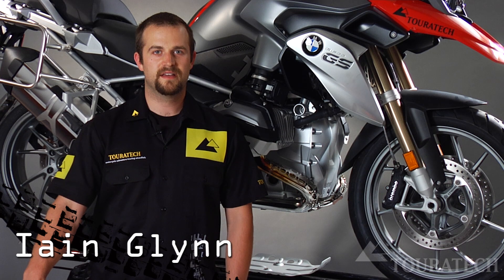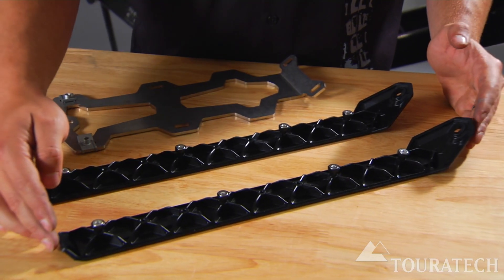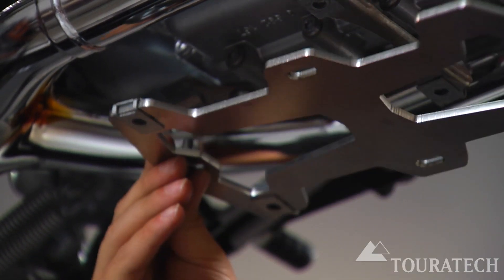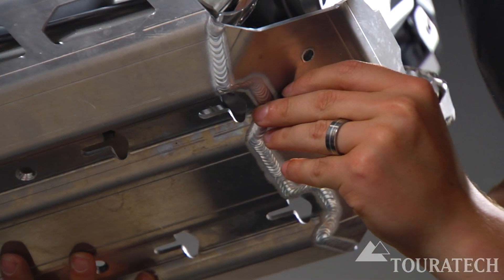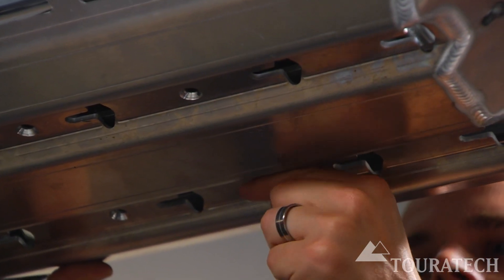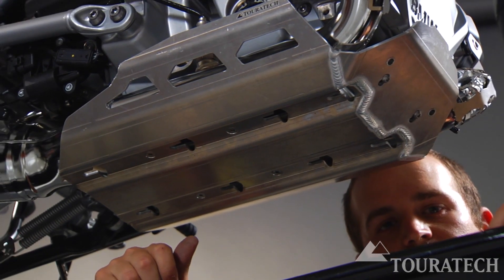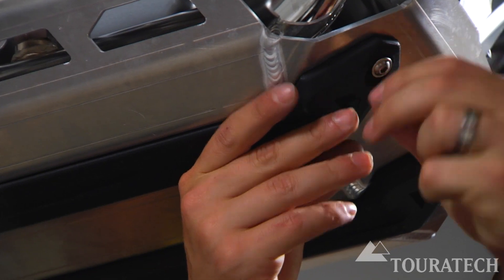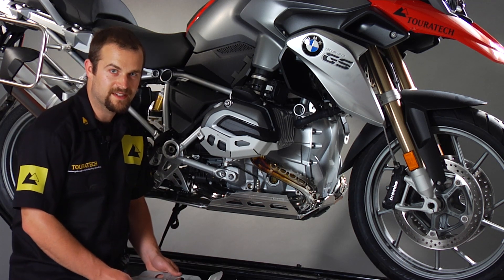INSTALL: BMW R1200GS (Water Cooled) - Expedition Skid Plate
Touratech Expedition Skid Plate -- Water Cooled BMW R1200GS

Finally, an R1200GS skid plate built to withstand the rigors of a serious adventure. The R1200GS water cooled boxer is made to be ridden off-road, but has no frame underneath the motor to protect it from hazards on the ground.  The exhaust manifolds, which are routed under the engine, are also exposed, making the skid plate a true necessity. Touratech has raised the bar by engineering a skid plate with 3 levels of impact-absorbing protection for your R1200GS liquid-cooled engine.